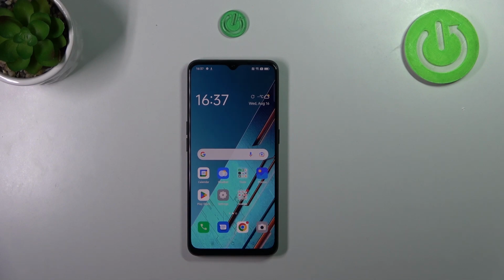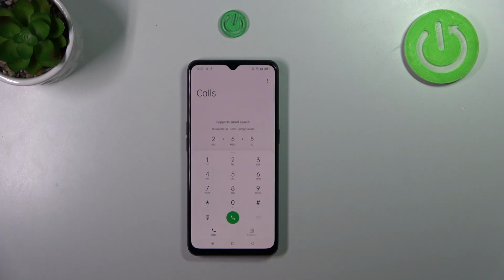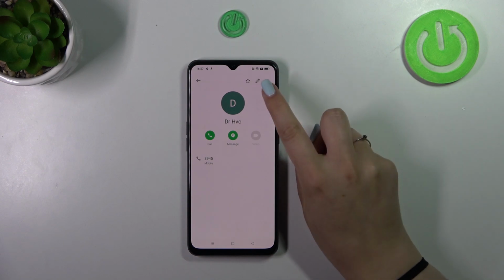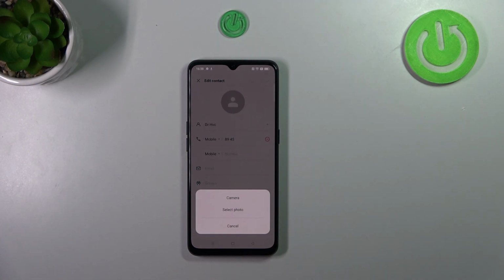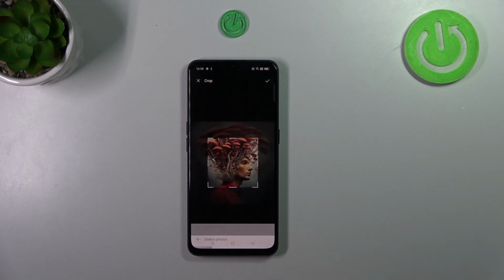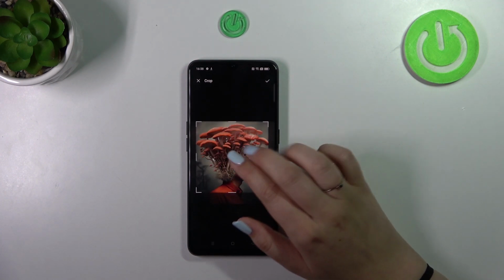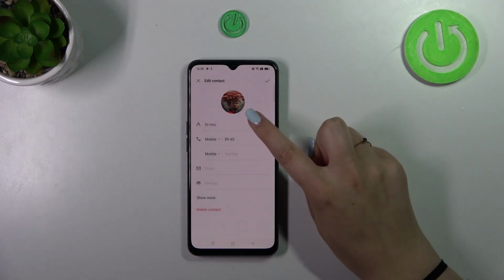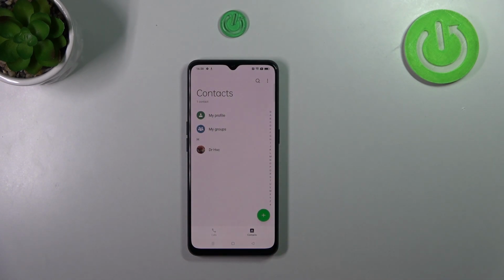How to Add Photo to Contact on OPPO Find X2 Lite - Set Picture to Number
Read more info about OPPO Find X2 Lite:
Interested in customizing phone contacts on your OPPO Find X2 Lite? Learn how to add photos to your contacts with our step-by-step guide. Personalize your contacts effortlessly by following our instructions. Discover more useful tutorials for your OPPO Find X2 Lite on our HardReset.info YT channel.
How to add a picture to contact on OPPO Find X2 Lite? How to personalize contacts on OPPO Find X2 Lite? How to add a photo to a number on OPPO Find X2 Lite? How to create photo contact on OPPO Find X2 Lite? How to add a picture to the number on OPPO Find X2 Lite?